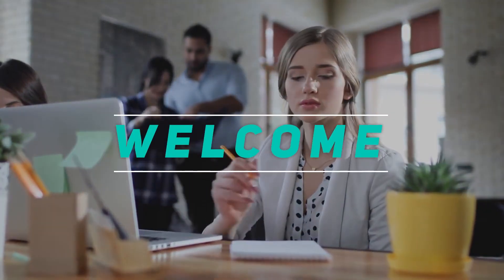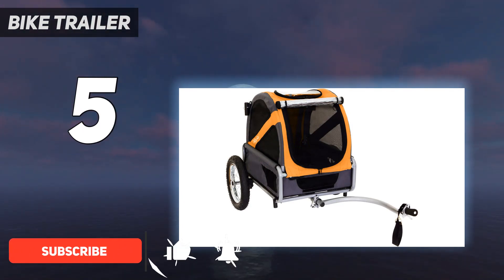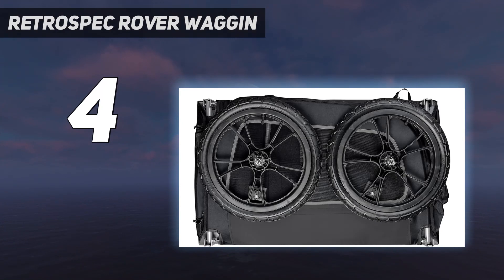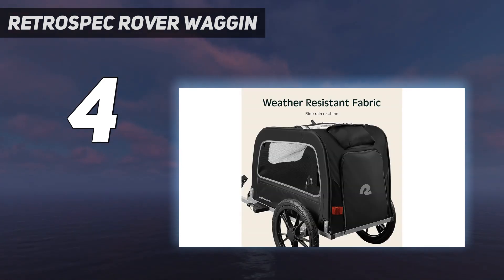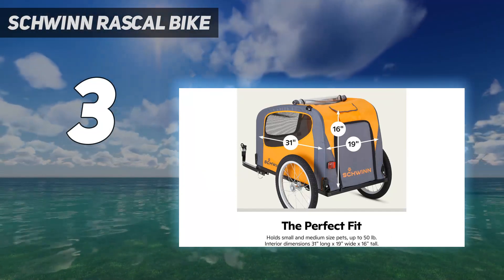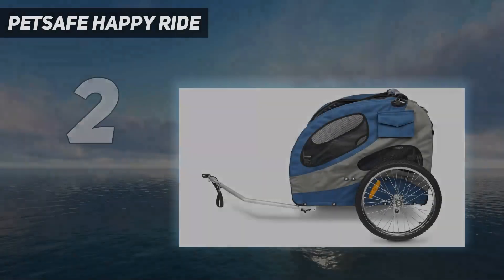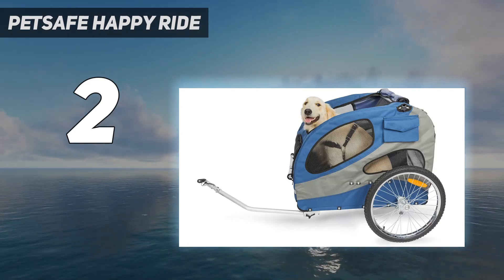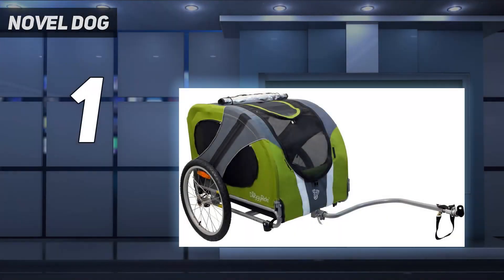5 Best Bike Trailers For Dogs in 2024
Here is the Updated Prices of the Best Bike Trailers For Dogs in 2023!

Things that we mentioned in this video:
1. Novel Dog - B002MY58G8
2. PetSafe Happy Ride - B003F76Y5U
3. Schwinn Rascal Bike - B01N4RO2F4
4. Retrospec Rover Waggin - B0955X68TB
5. Bike Trailer  - B00DPH6O3C